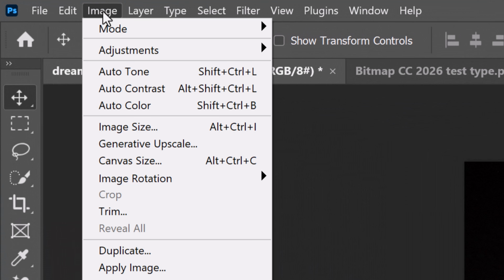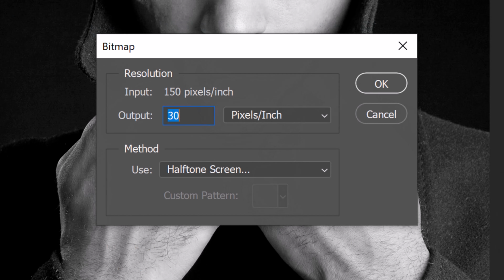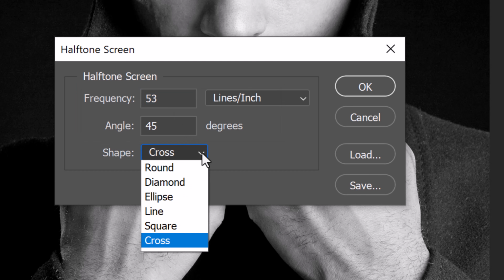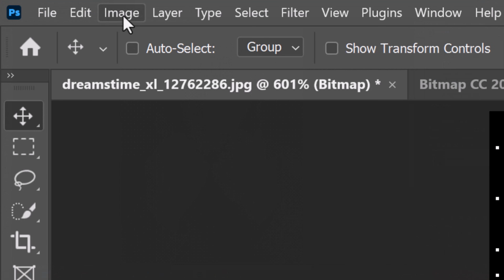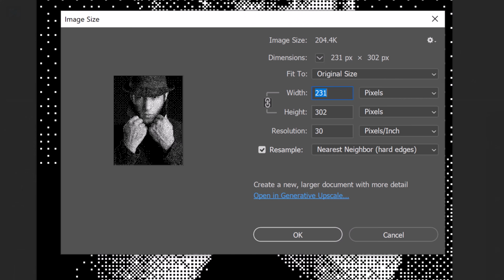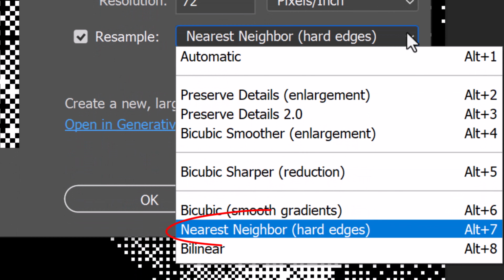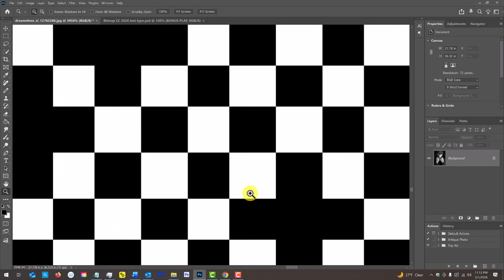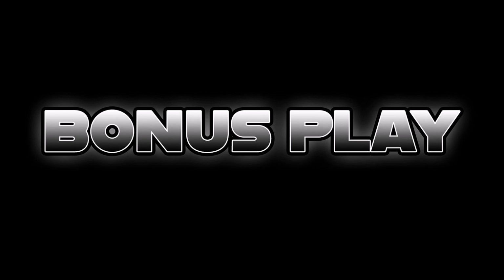Photoshop Fast & Easy Series: Create a Classic, Retro, 1-Bit Bitmap Effect!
Hi, this is Marty from Photoshop Arthouse. In this tutorial, I’ll show you the easiest way to convert photos, graphics, and text into a classic 1-bit bitmap image in Photoshop. This retro black-and-white effect uses the Bitmap mode and Halftone Screen method to create bold, high-contrast artwork with razor-sharp pixel edges.

You’ll learn:

• The difference between 1-bit and 8-bit images
• How Bitmap mode works in Photoshop
• How to use Halftone Screen settings
• How to preserve sharp edges using Nearest Neighbor
• How to apply the effect to both photos and text

This technique is perfect for:
• Retro computer graphics
• Vintage print aesthetics
• High-contrast portrait effects

If you enjoy clean, graphic design techniques and classic digital aesthetics, this one’s for you.

— Marty
Photoshop Arthouse